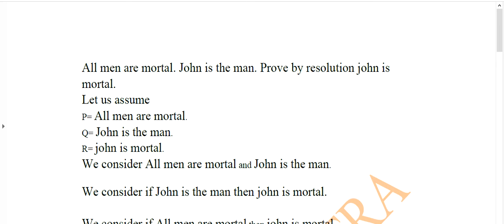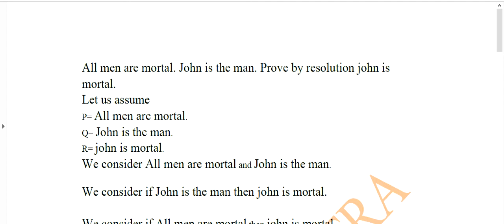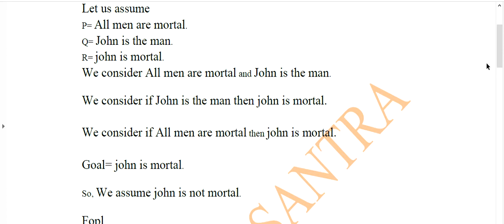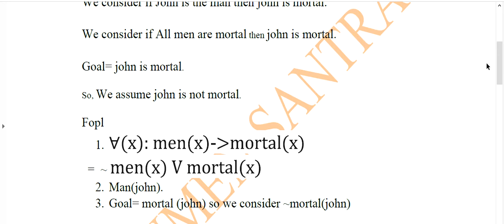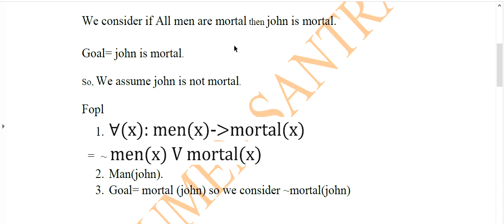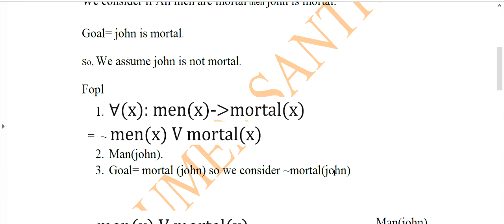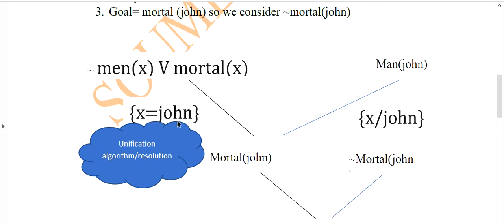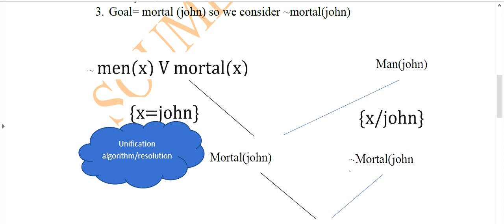Resolution Technique in Artificial Intelligence: FOPL (First Order Predicate Logic) to CNF PART I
Resolution Technique in Artificial Intelligence : FOPL (First Order Predicate Logic) into  CNF (Clausal Normal Form)
Example 1 by Soumen Sir.